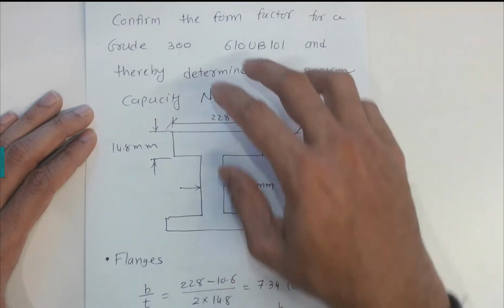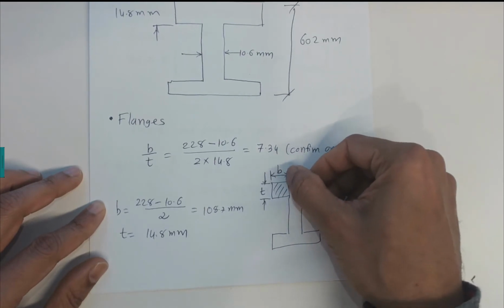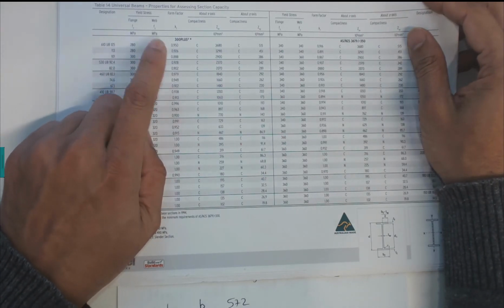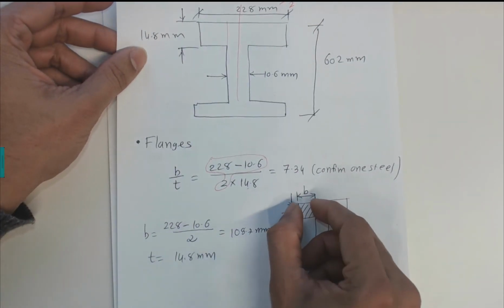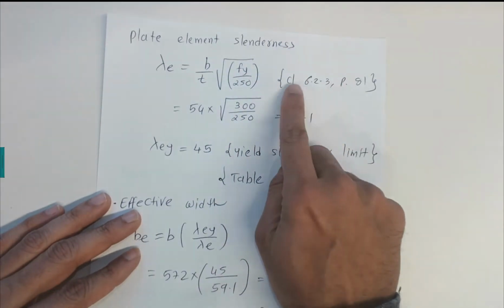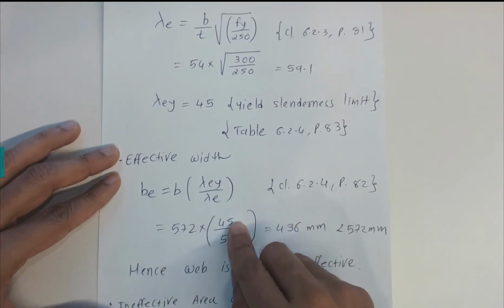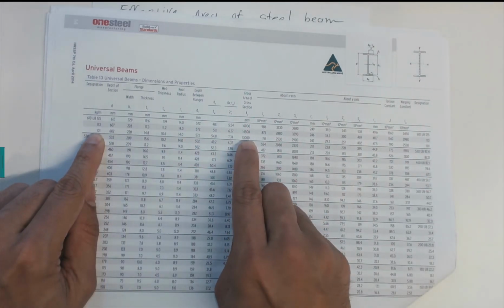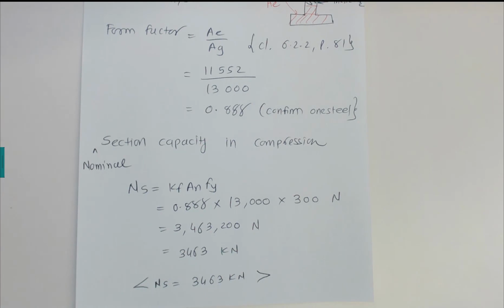Steel column design for compression Example 1